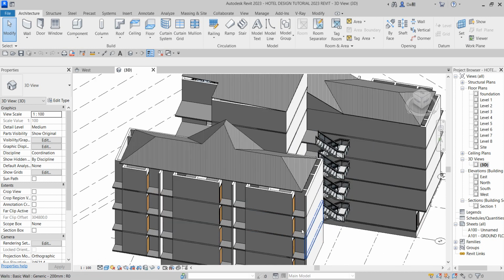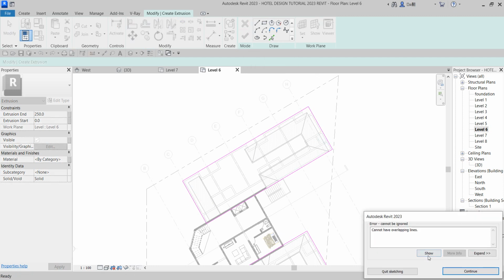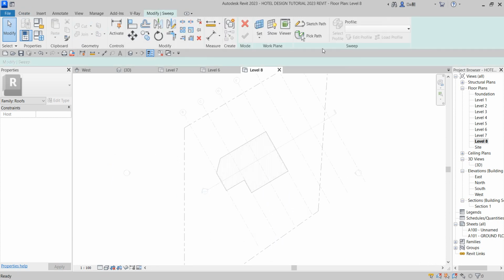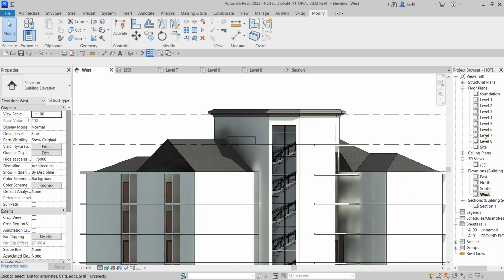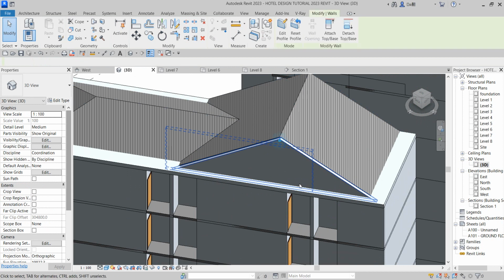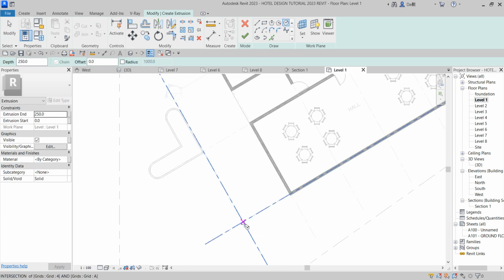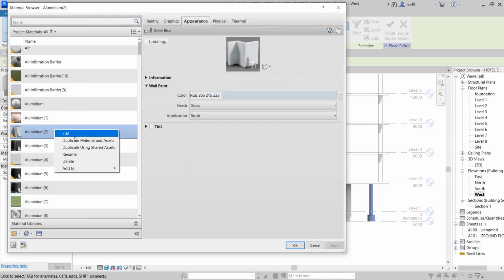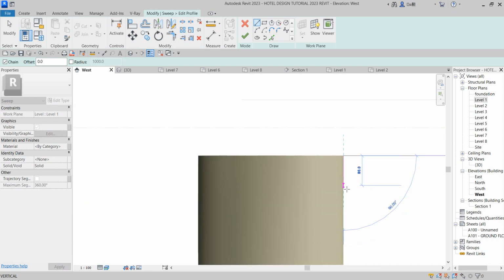H08 HOW TO CREATE ROOF PATCH AND COLUMNS IN HOTEL DESIGN COMPLETE IN REVIT 2023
HOW TO CREATE ROOF PATCH AND COLUMNS IN HOTEL DESIGN COMPLETE IN REVIT 2023.